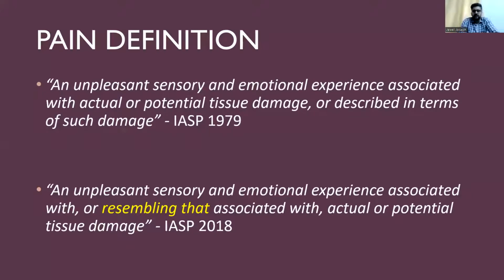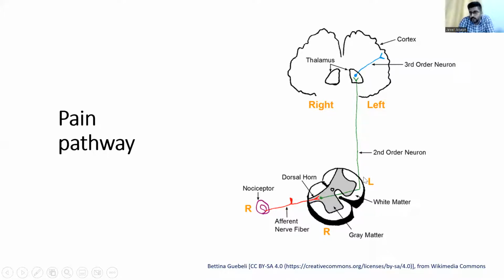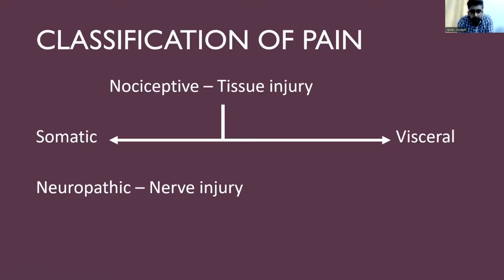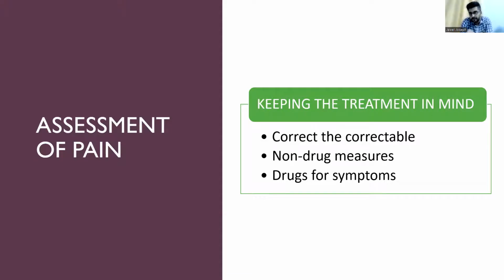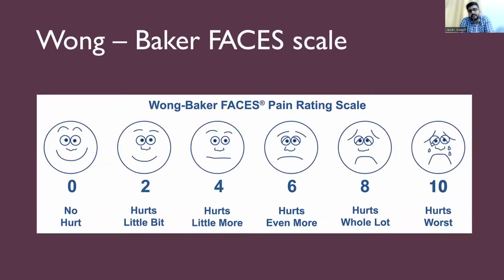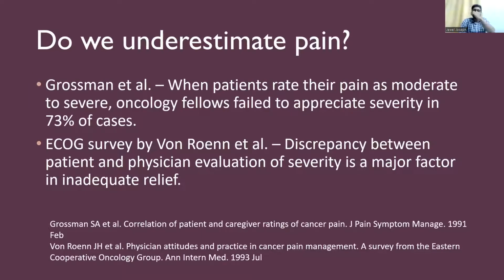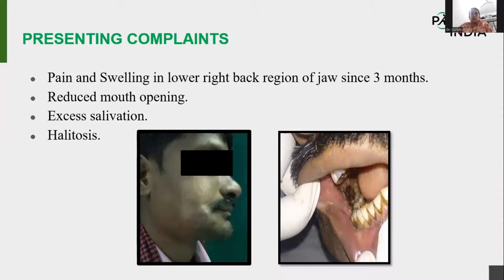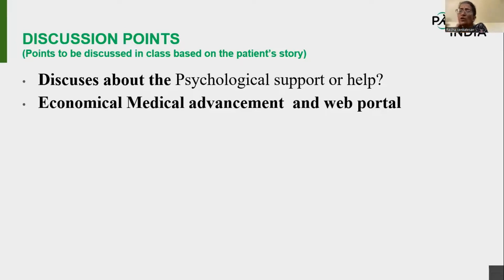TIPS-ECHO Season 118: FCPM 25 Session 02 "Introduction to Pain" / Dr Jewell Joseph